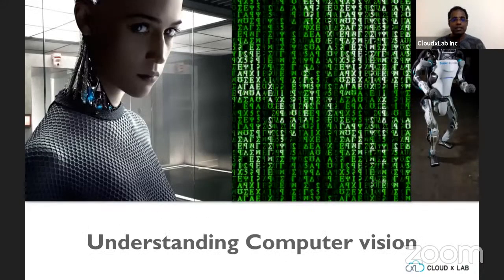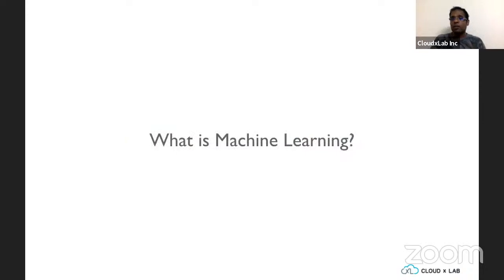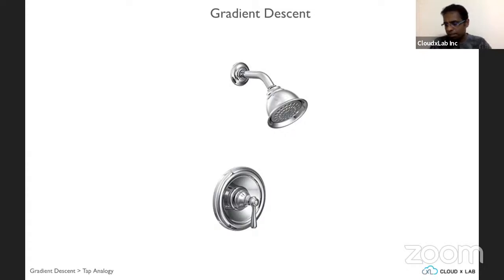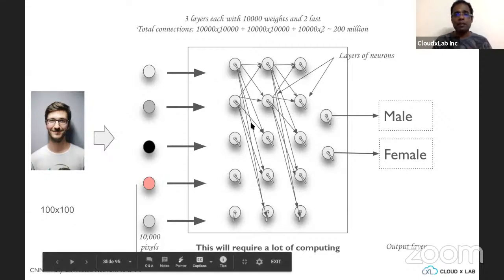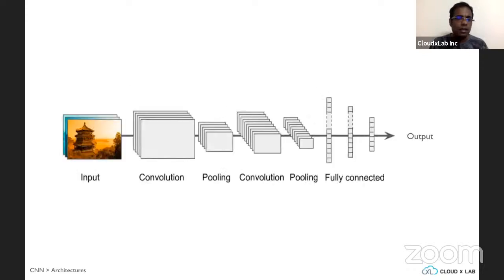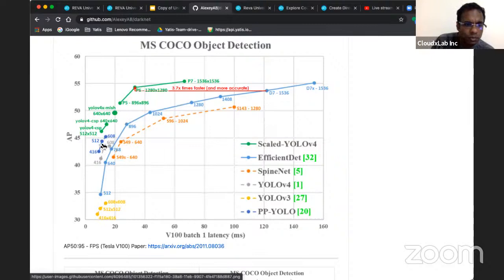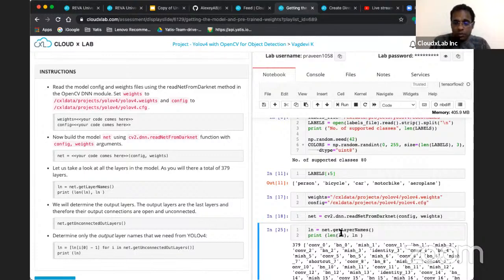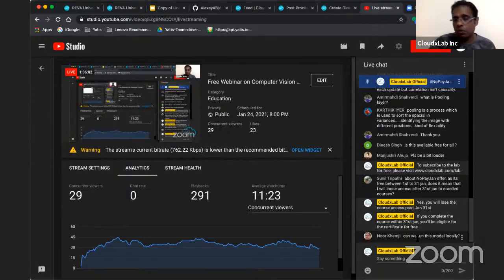Free Webinar on Computer Vision with OpenCV and Yolov4 | CloudxLab - Be Future Ready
Computer vision is a branch of computer science which deals with recognizing objects, people and identifying patterns in visuals. It is basically analogous to the vision of an animal.

The agenda for this webinar is:

1. Overview of Machine Learning
2. Basics of Deep Learning
3. What is computer vision and its use-cases?
4. Various algorithms used in Computer Vision
5. Live Hands-on with Yolov4 and OpenCV
6. What next?

To know more about CloudxLab visit - cloudxlab.com